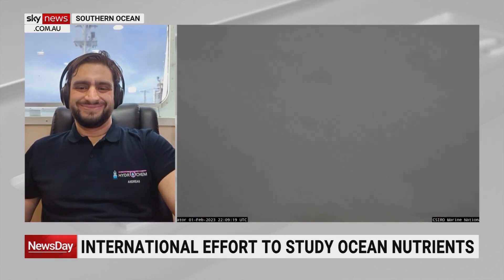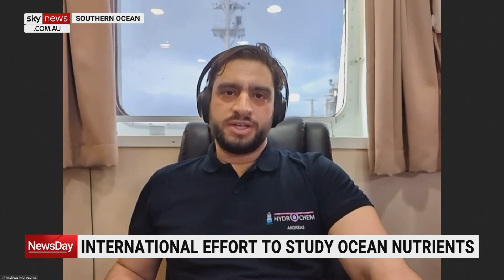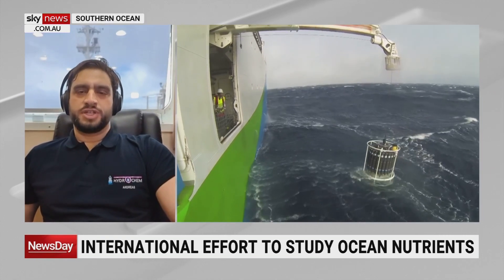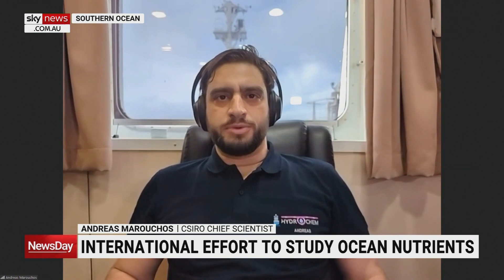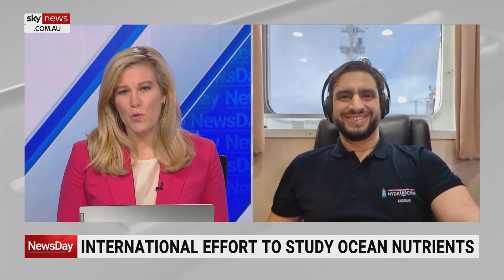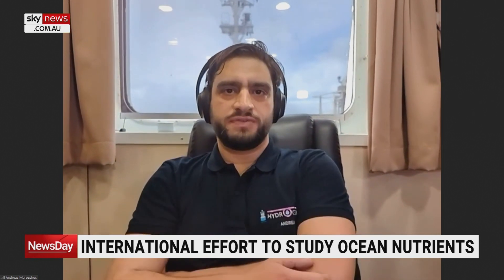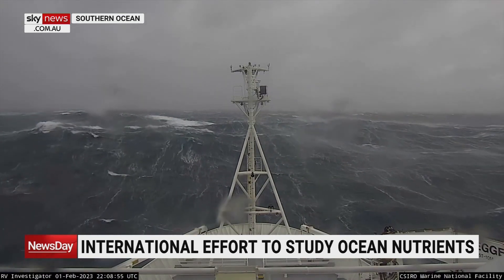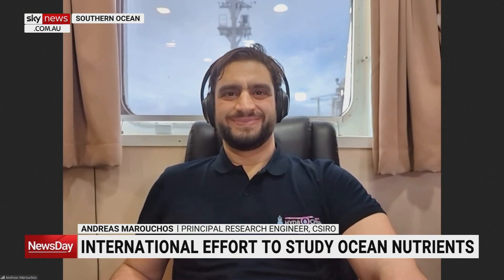CSIRO has mapped only ‘a third’ of the ocean’s floors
CSIRO Principal Research Engineer Andreas Marouchos says the organisation has only mapped “a third” of the ocean’s floors and more is needed for marine research.

“The Tasman Fracture Marine Park is a very giant Commonwealth marine reserve south of Tasmania,” he told Sky News Australia.

“These marine reserves are really critical to protecting the habitat and we’re really happy to do a detour on our normal cruise to try and fill the little gaps that we had in the ocean mapping there.”